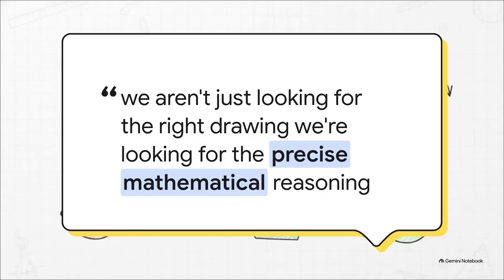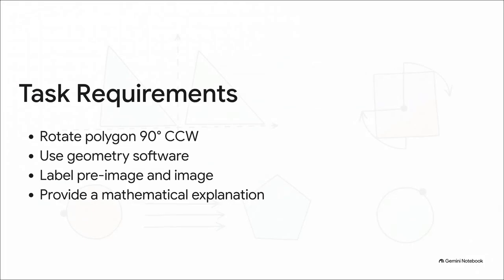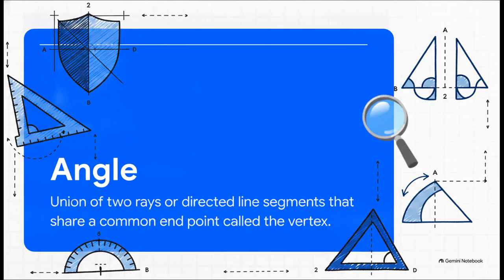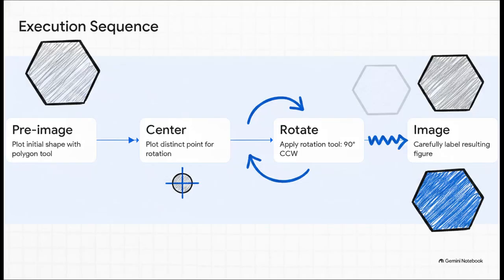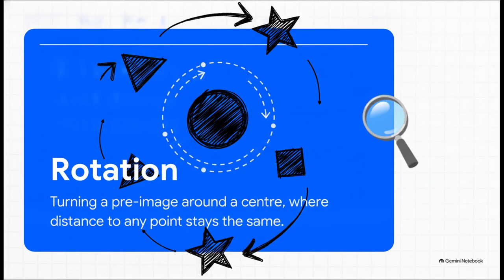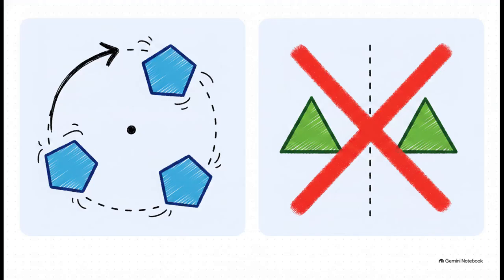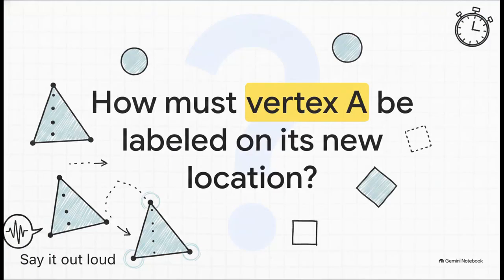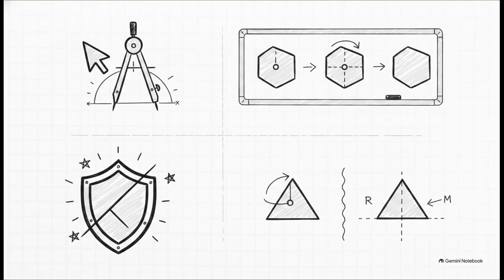Grade 9 Geometry: Transformation Construction Task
Prepare for the transformation construction performance task: digital tools, key vocabulary, and a step-by-step build.

Chapters:
0:00 Intro
1:12 Section 1: The performance task
1:56 Section 2: Digital tools and vocabulary
3:03 Section 3: Building the transformation
4:16 Section 4: Common misconceptions
5:00 Section 5: Quick knowledge check
5:49 Section 6: Final review

Grade 9 Geometry U02 L07 — Transformation Construction Performance Task